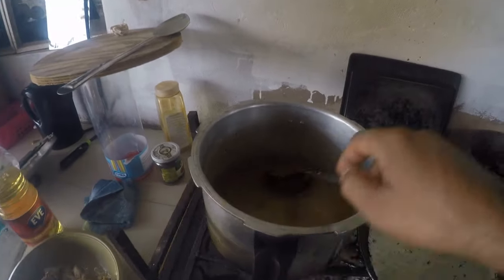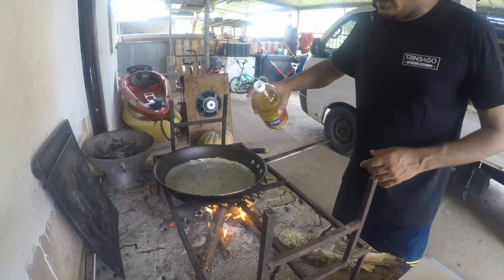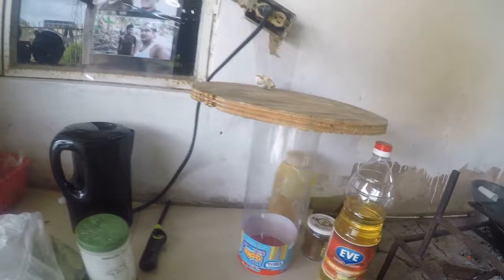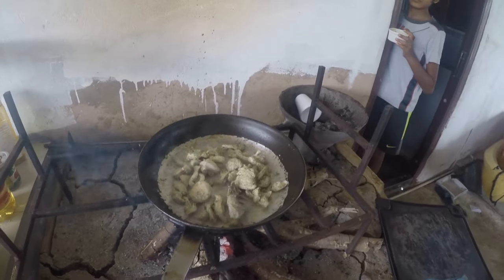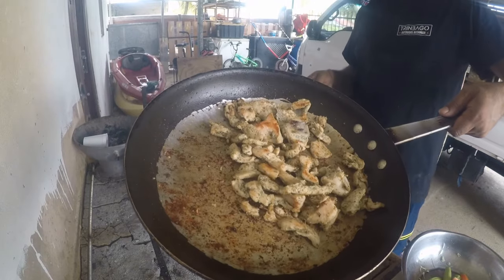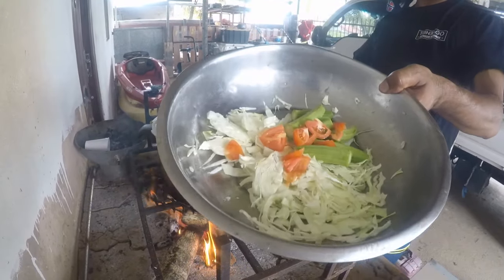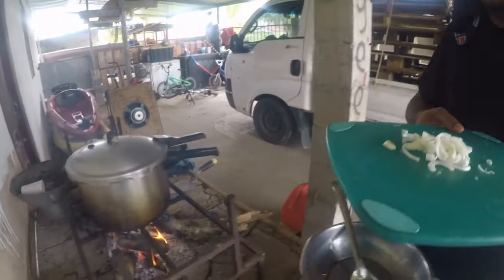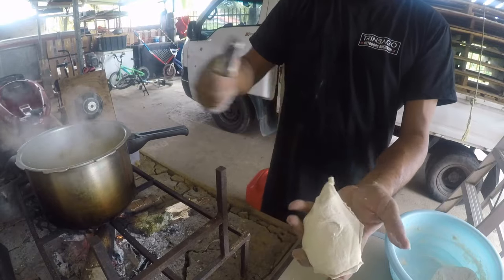Gourmet dhal conversion into soup with stir fry chicken.